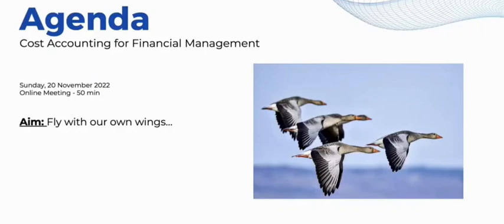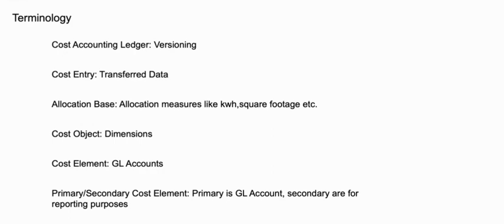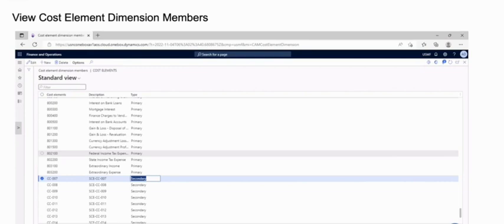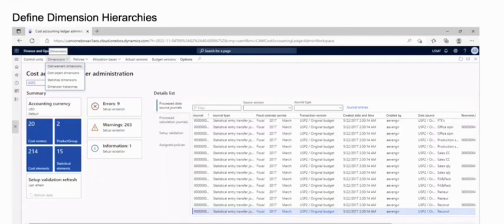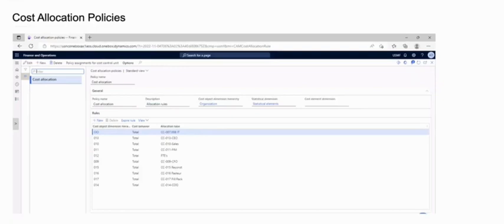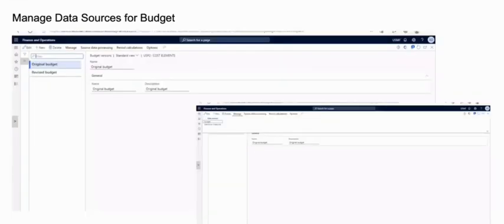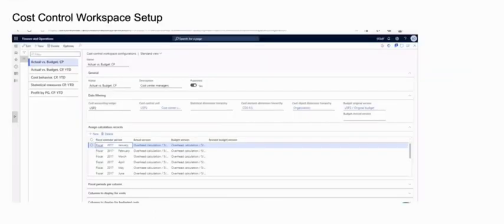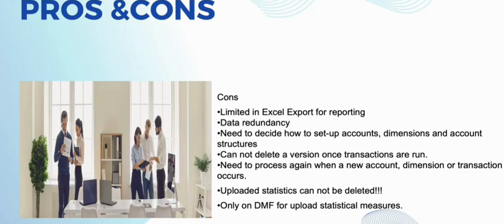D365 F&O: Cost Accounting Module